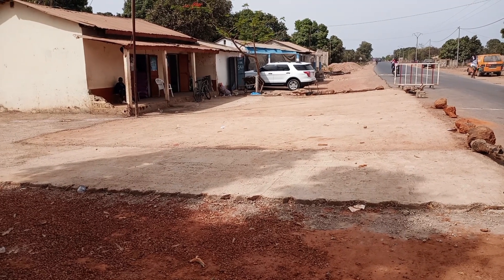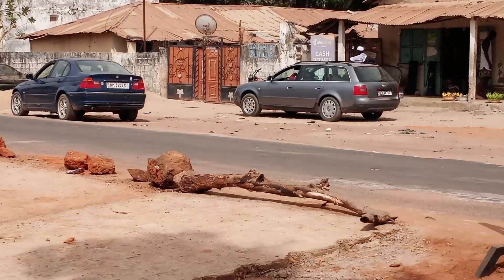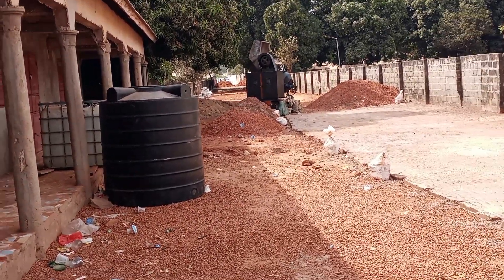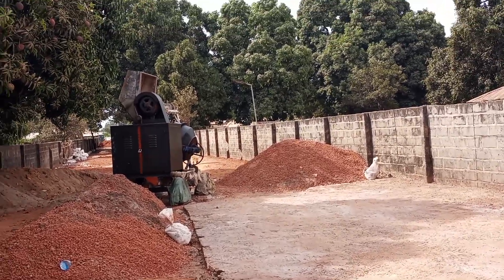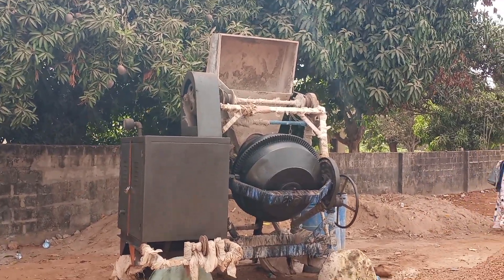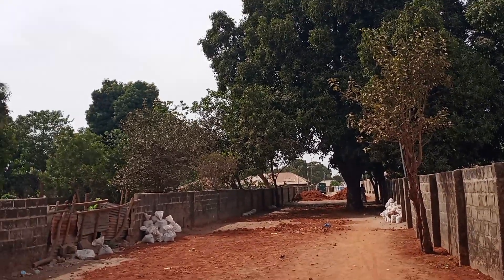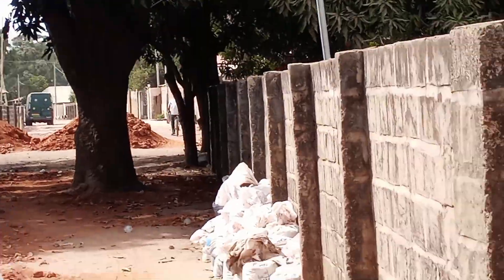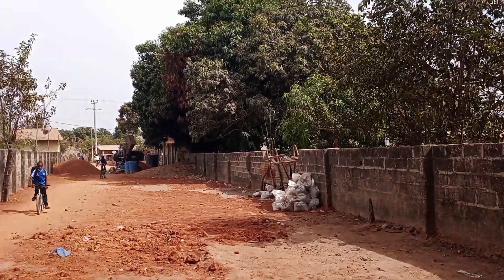COMMUNITY ORGANIZED Road Project In Gunjur, Gambia! 🇬🇲